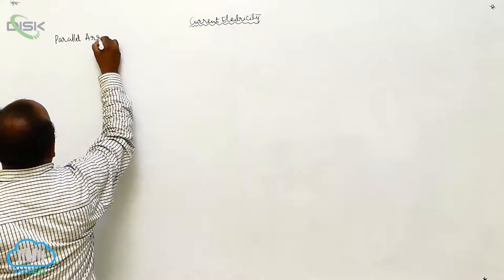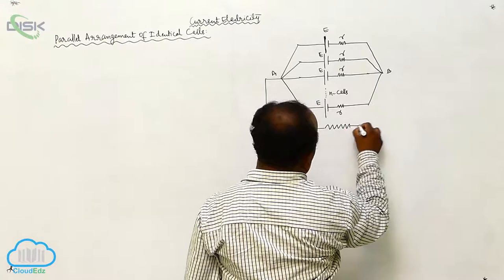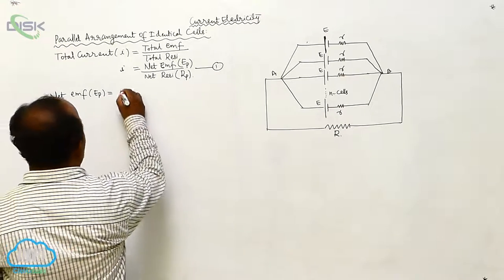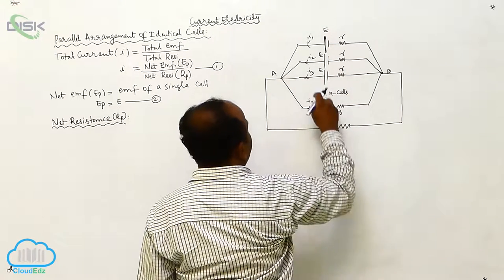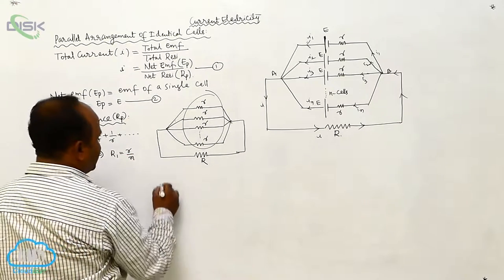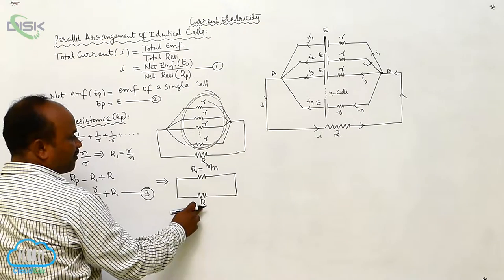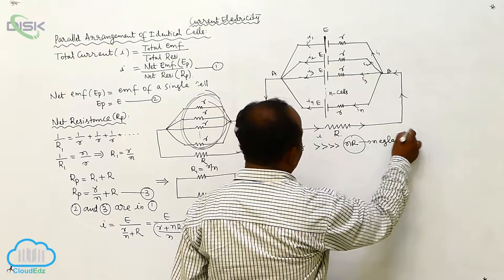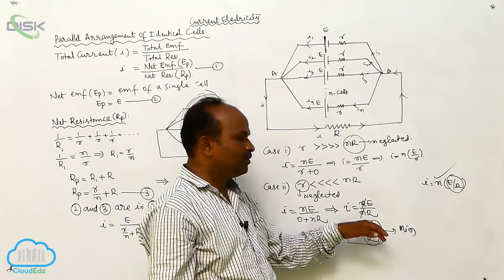Cells in Series and in Parallel || cells 2 || Disk Telangana